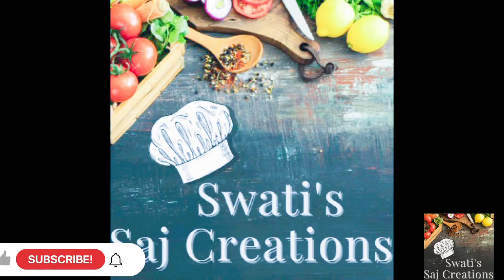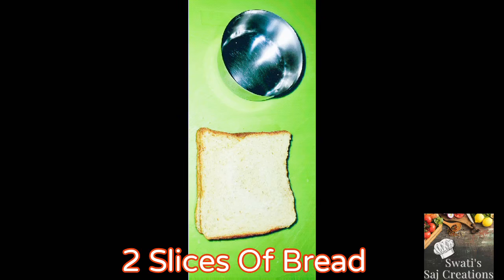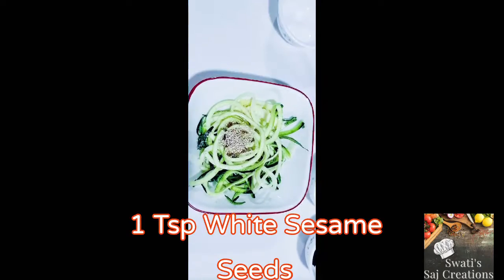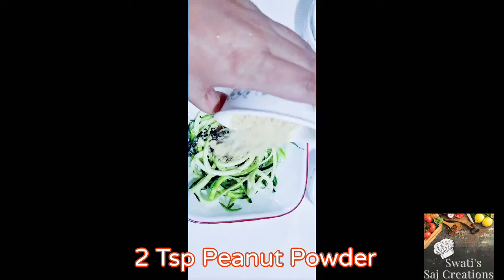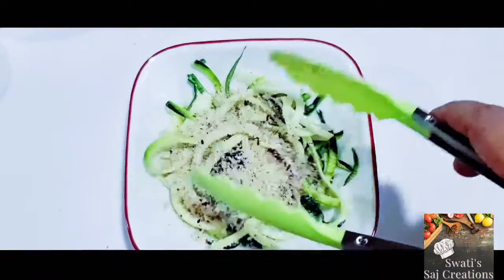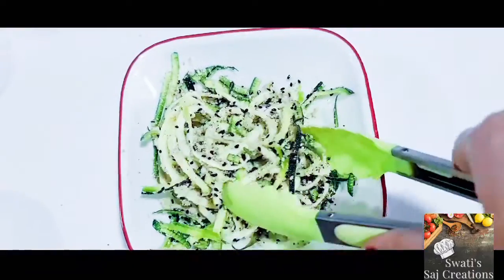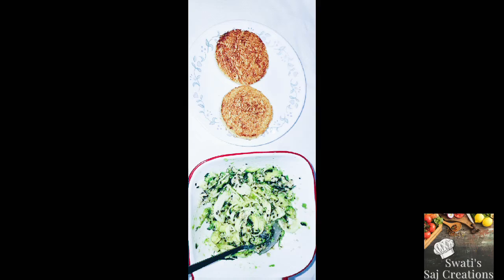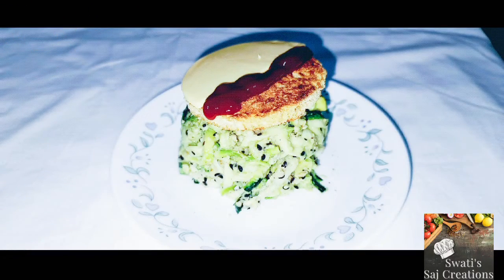Zoodle Avocado Toast Sandwich Breakfast Ketchup Avocado and Cheese #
Cheese Toast Stuffed Zoodle Sandwich Breakfast Menu with#TomatoKetchup#

Avocado Zoodle# Cheese Toast Sandwich#

2 Slices Of Bread
1/2 Zucchini
1/2 Avocado 🥑
1 Tsp White Sesame Seeds
1 Tsp Black Sesame Seeds
2 Tsp Roasted Peanut Powder
1/2 Tsp Black Pepper Powder

Take 2 Slices of Bread
cut The Bread Round With The Help Of Steel Bowl(Katori)
Toast The Bread
Make Zoodles of Zucchini
Add White Sesame Seeds
Add Black Sesame Seeds
Add Peanut Powder
Add Black Pepper Powder
Add Salt To Taste.
Mix Well

Method Of Sandwich
Take Bread Toast
Place It In The Bottom.
Put Zoodle On It
Cover The Zoodles With Toast
Put Cheese Slice On Toast
Add The Touch Up Tomato Ketchup.
Your Zoodle Avocado Cheese Toast Sandwich is Ready.

Zoodle Salad With Cottage Cheese

Shoot Done By
HAKO No 1 in Portable Energy Solutions.

*Almost Similar Price and Quality

*S20 Ultra

Enjoy All My Recipe and Do Try At Home.

Facebook Page: Swati's Saj Creations